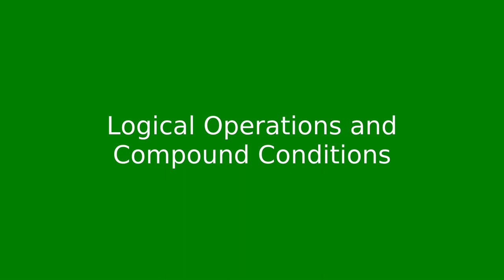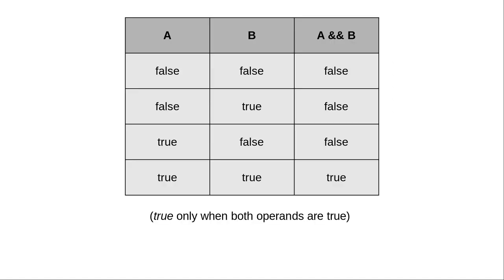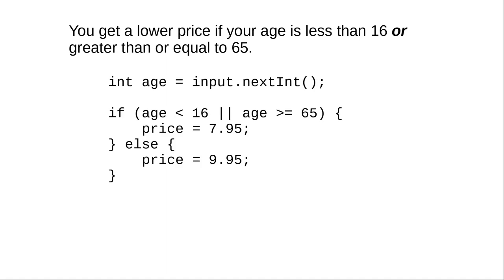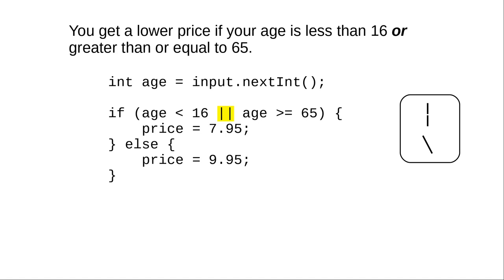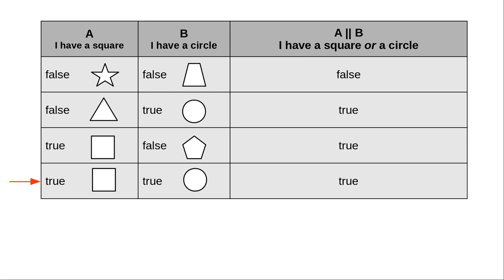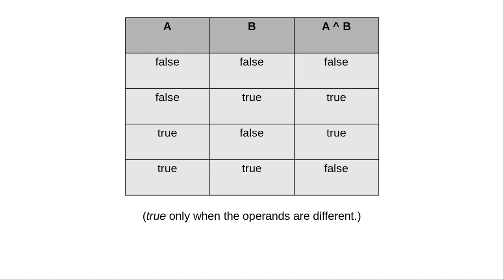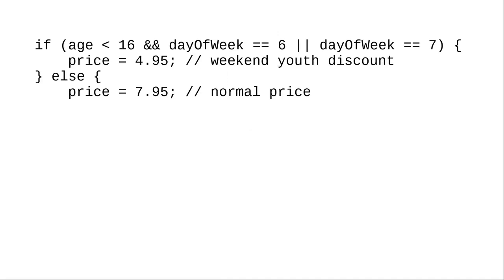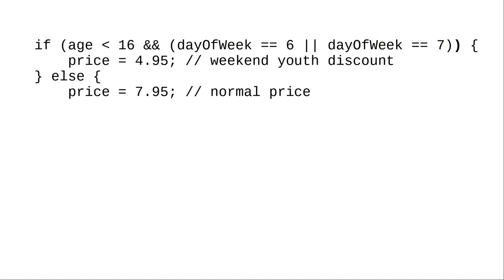Chapter 5: Compound Conditions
Use of && (and), || (or), and ^ (exclusive or) to combine conditions.